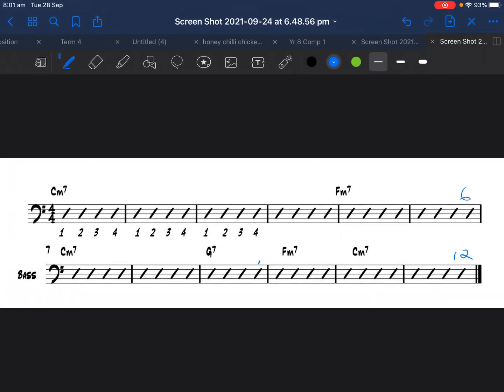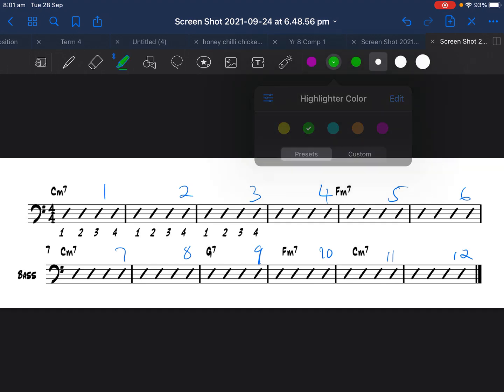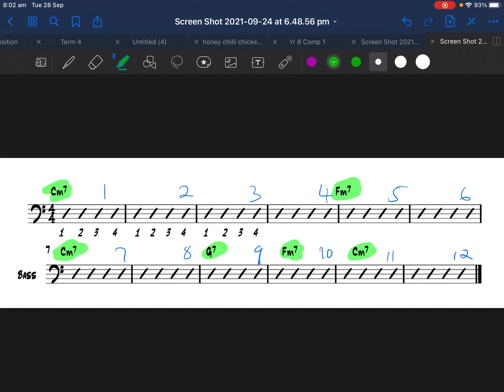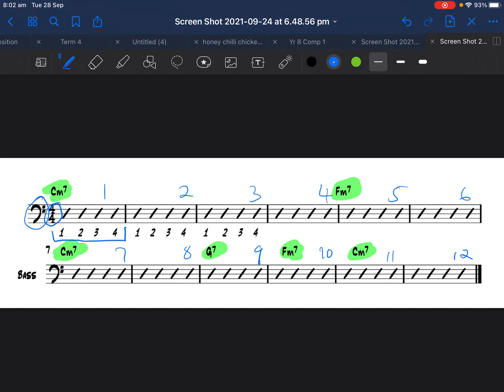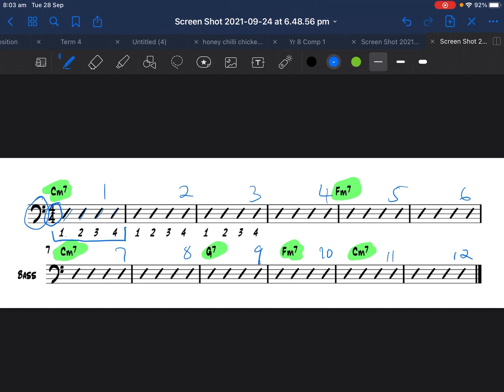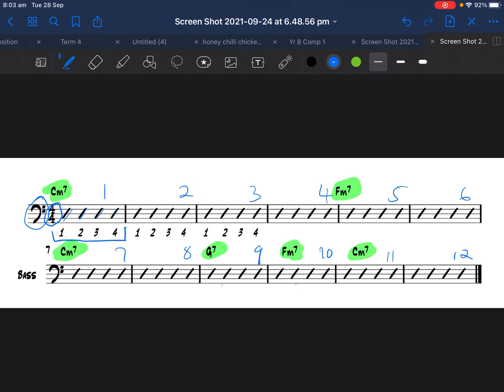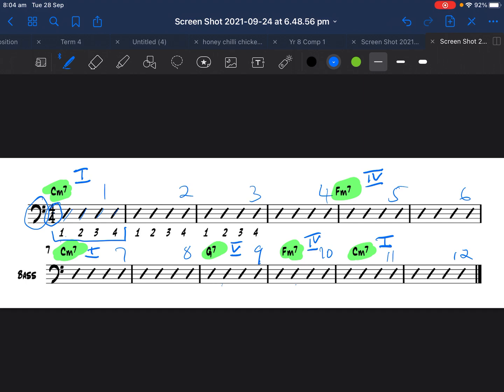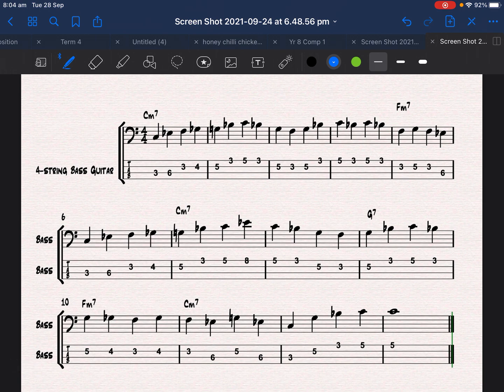Bass Guitar - 12 Bar Blues Notation